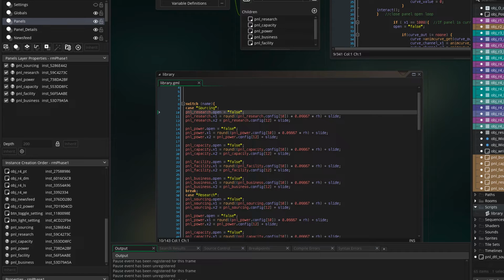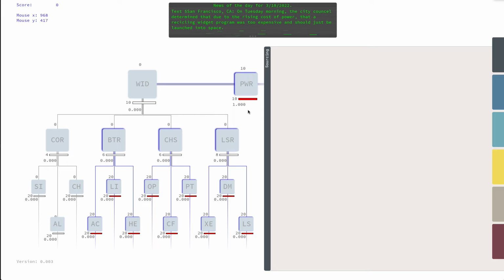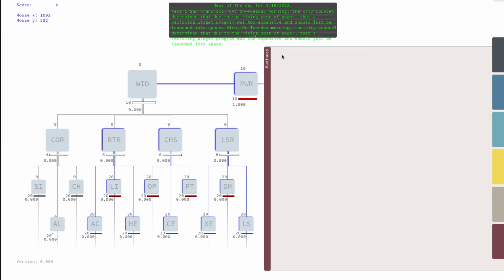Widgets v004 Dev Log March 18 2022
More updates on the prototype game mechanics